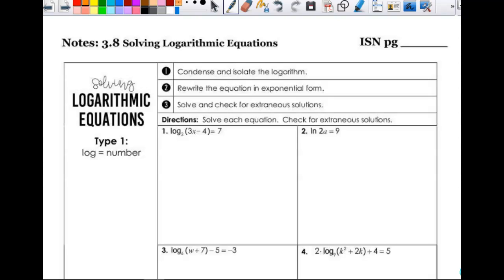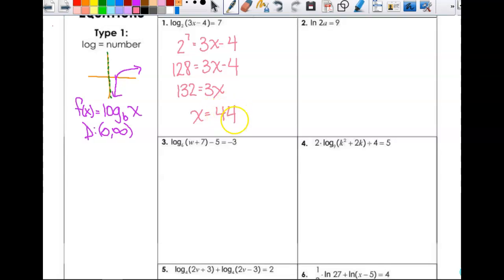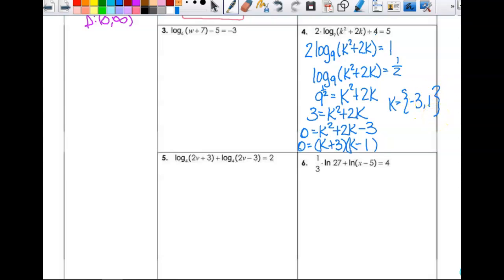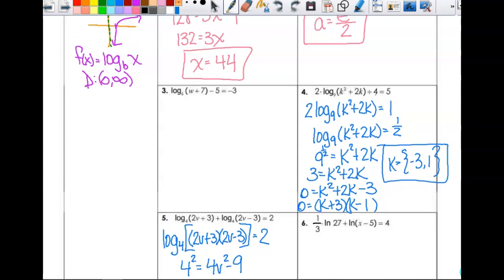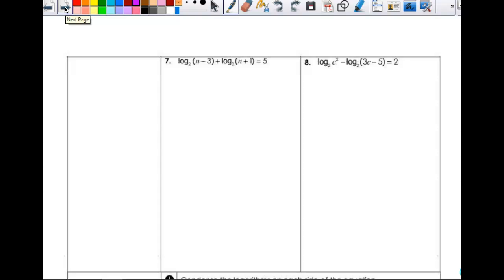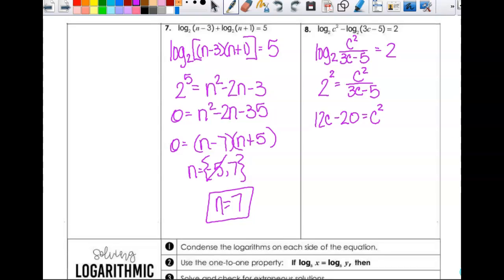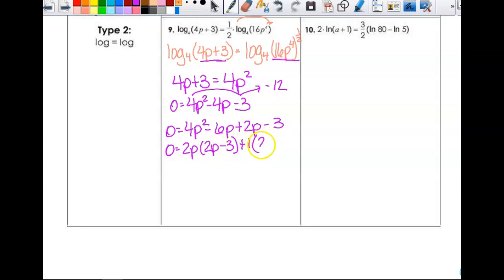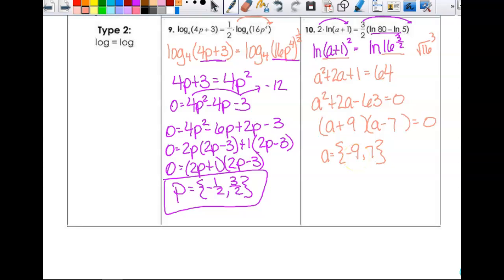3.8 Solving Logarithmic Equations PAP2122